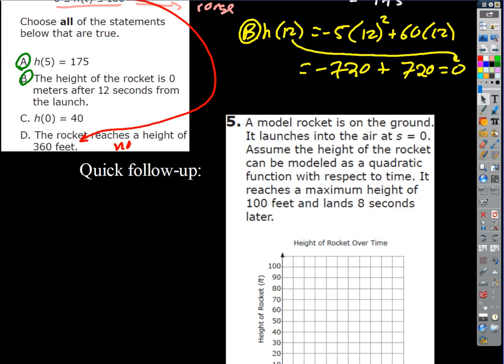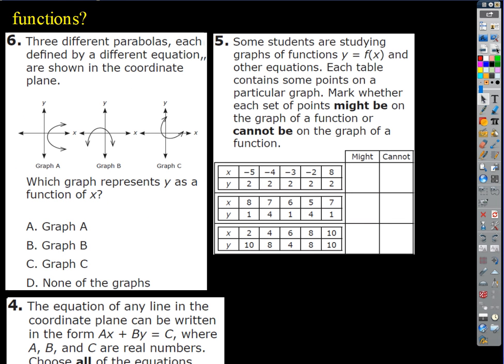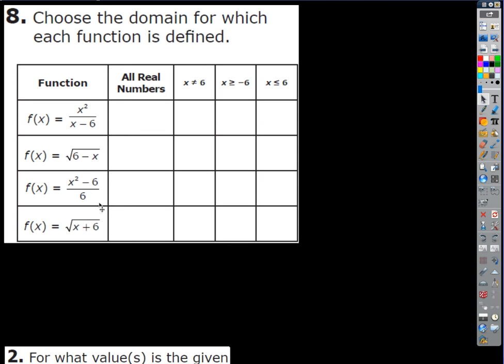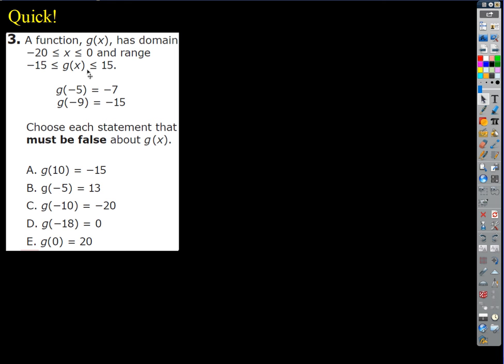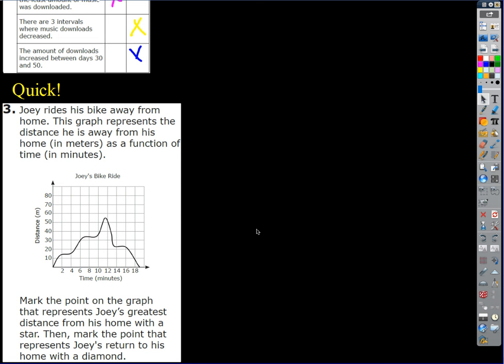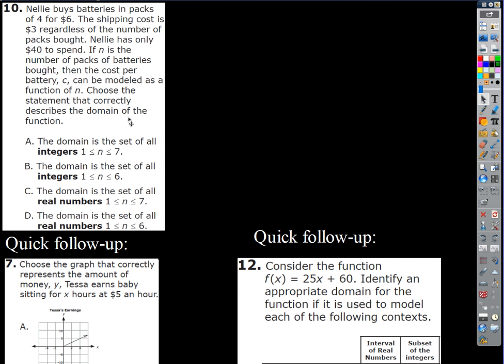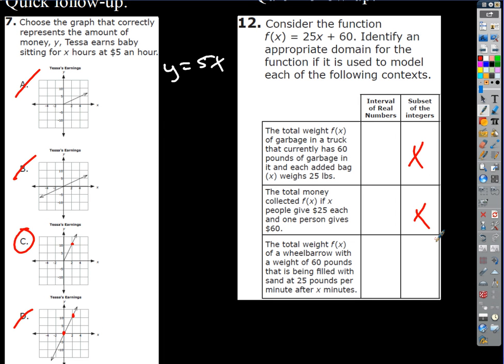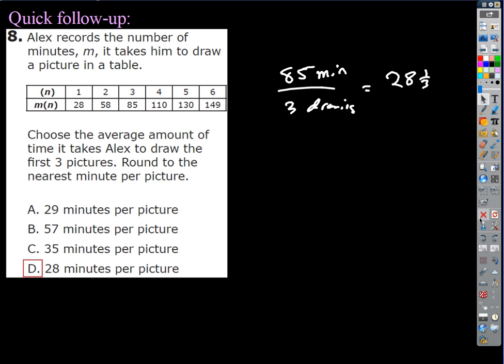2019 05 01 SBAC Review p7